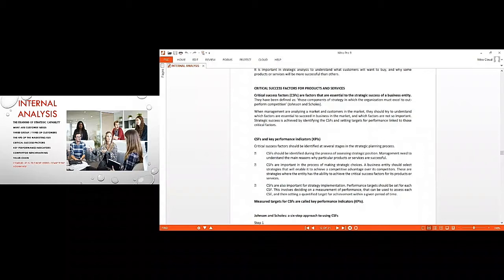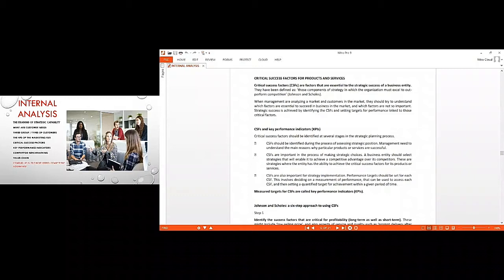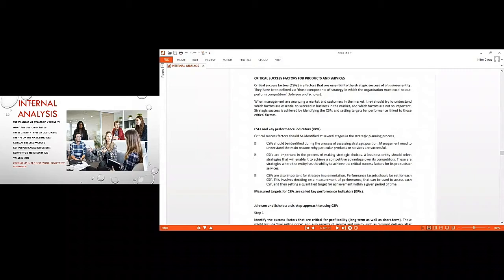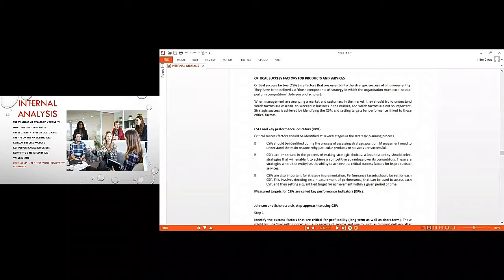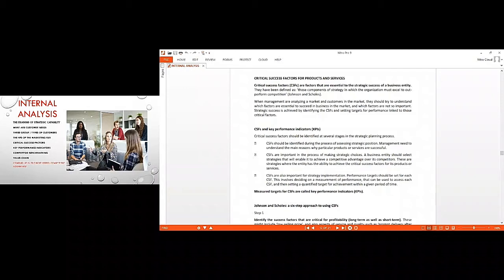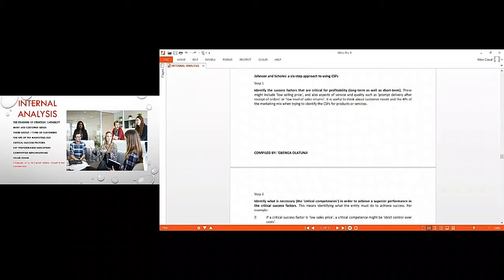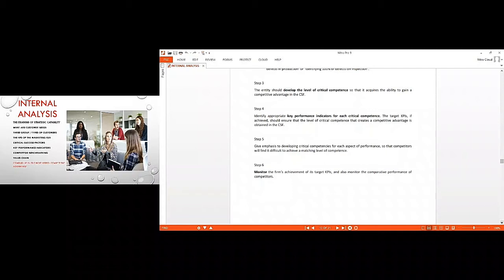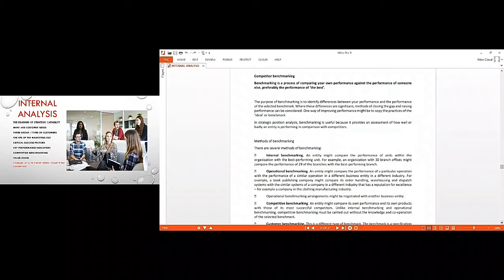CRITICAL SUCCESS FACTOR - KEY PERFORMANCE INDICATOR - CRITICAL THINKING FOR SUCCESS IN ORGANIZATION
CRITICAL SUCCESS FACTOR - KEY PERFORMANCE INDICATOR FOR SUCCESS- CRITICAL THINKING FOR SUCCESS IN ORGANIZATION. THRIVING IN A MARKET REQUIRES UNDERSTANDING OF OUR CRITICAL SUCCESS FACTORS AND TURNING IT INTO PERFORMANCE MANAGEMENT TOOL IN MEASURABLE UNITS CALLED KPI KEY PERFORMANCE INDICATOR.
|ACCOUNTING ETHICS ICAN | KNOWLEDGE ONLINE LECTURES |UNDERSTANDING FINANCE | PERFORMANCE MANAGEMENT | ETHICS & GOVERNANCE | RECONCILIATION | LIFE TRUTH ONLINE | QUALITY ONLINE LECTURES | CREATE PROMPT & ACCESSIBLE STUDENT LEARNING SUPPORT | WISDOM ADMIRER | DIFFERENCE BETWEEN IGNORANCE AND ENLIGHTENMENT | ETHICAL PURPOSES LIVING | LIVE SCORE & PERFORMANCE | SUCCESS THOUGH ORGANIZATION MANAGEMENT & GPVERNANCE | GJAMES ASSOCIATES VALUE TO LIFE, VALUE TO YOUR BUSINESS |
HOW TO PASS ICAN EXAMS THE EASY WAY EXAMS TECHNIQUES TO PASS ANY EXAMS WITH EASE&FAIL NO EXAMS AGAIN

FOR YOUR IN HOUSE TRAINING, ICAN ONLINE TUTORS, BUSINESS AND PERSONAL ADVISORY SERVICES
GJAMESASSOCIATES : VALUE TO LIFE, VALUE TO YOUR BUSINESS